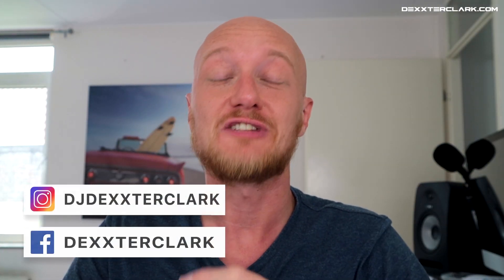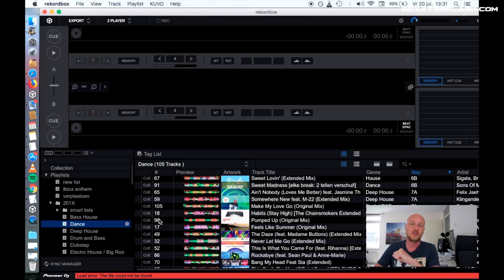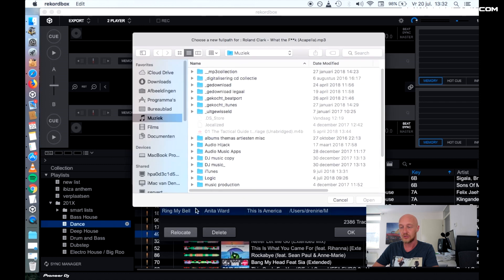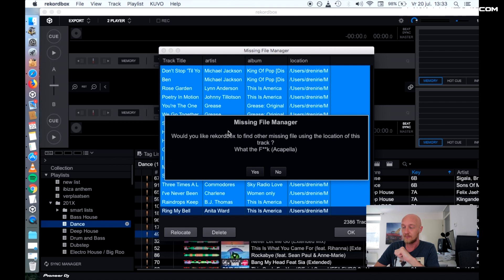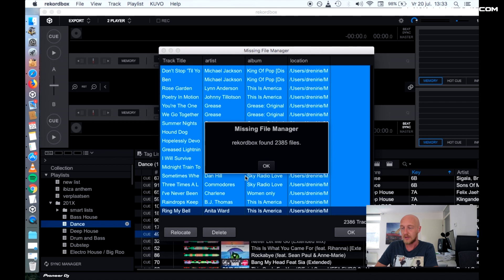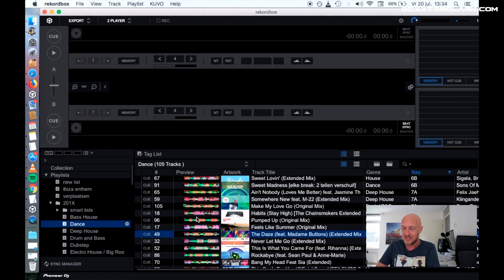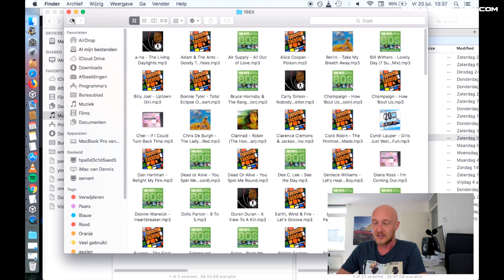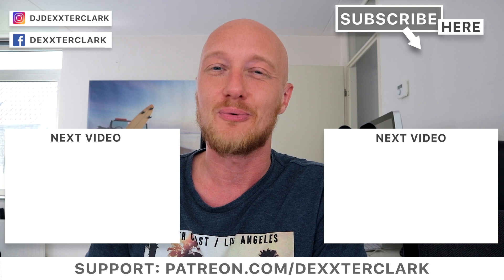How to change location songs Rekordbox // dealing with missing files and tracks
How to relocate your music files in Rekordbox? How to deal with missing files in Rekordbox? How to change filepaths or directories in Rekordbox? How to move music files in Rekordbox?
I’ll answer these question in this Rekordbox tutorial.

transcription:

[1]
Rekordbox gives you the exlamation mark!

[2]
that means that it can’t find your music files.
You probably moved your music files.
How to solve that?
Coming up

[BUMPER]

[3]
welcome back.

[5]
Relocating your music files with Rekordbox can be hassle.
in my video about moving your rekordbox library I discussed a method with a couple of downsides
for example you needed to re-analyse all your songs.

[6]
but in this video a quicker method that is approved by Pioneer
In this video a method that only works if you have your files in only a couple of different directories

[7]
If your music files are scattered around your hard disk this can take a while, because you have to relocate every single file manually.
If a lot of files are in the same directory, Rekordbox can automatically search for other missing files in that same directory.

[REKORDBOX]

[10]
Let me know if this method was helpful in the comments.
Or maybe you have tips for other djs rekording relocating rekordbox or music files.

[12]
bye